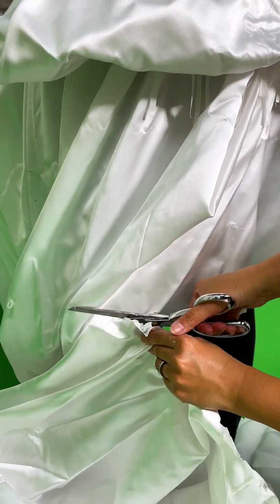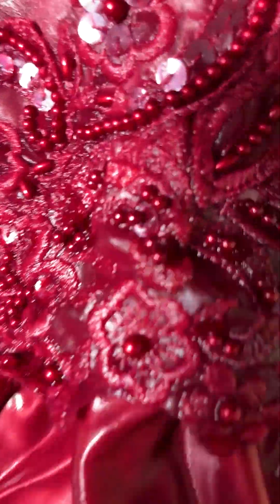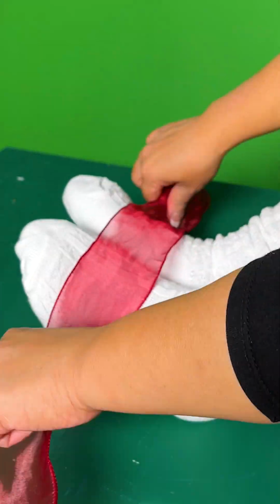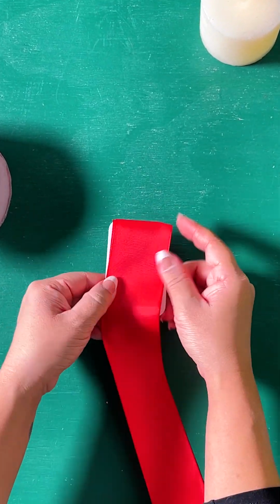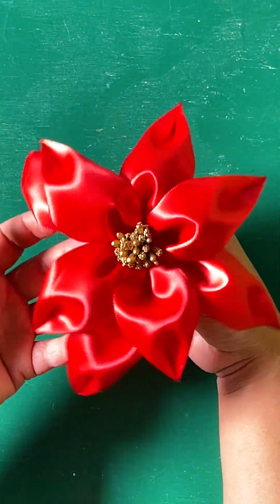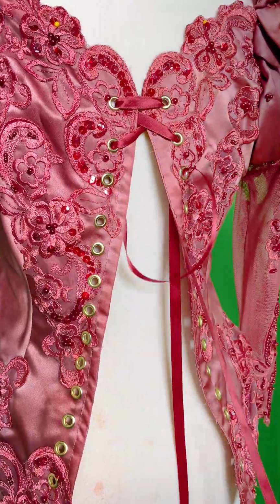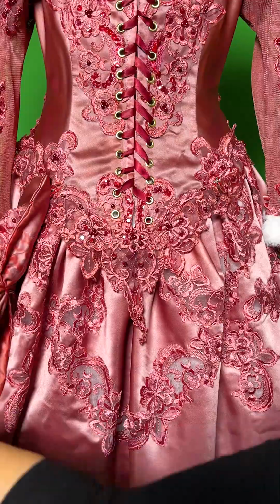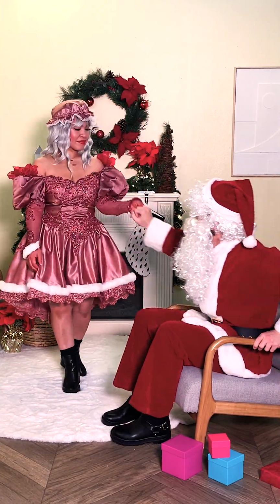Wedding Dress to Mrs. Claus Dress Transformation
Welcome to your cheat sheet for creative and unique DIY projects, mixed with daily life fixes that keep you and your family in mind. Consider your life hacked!